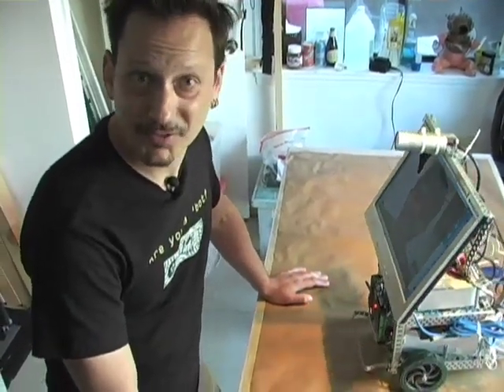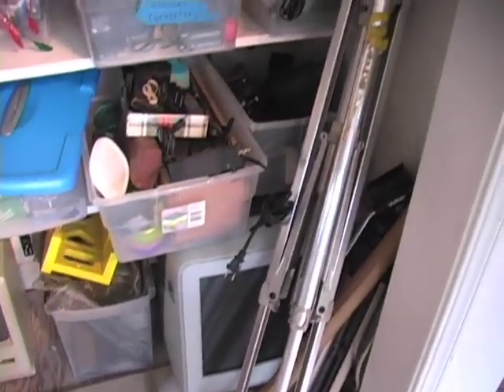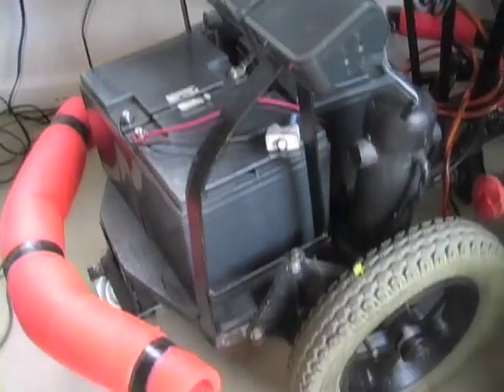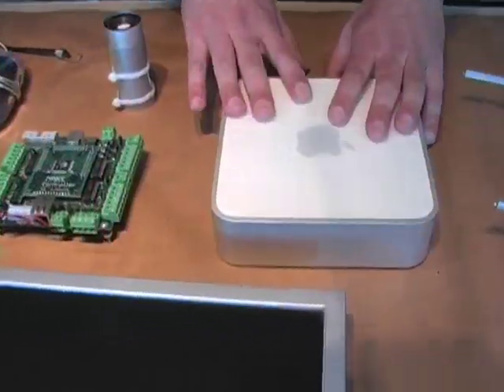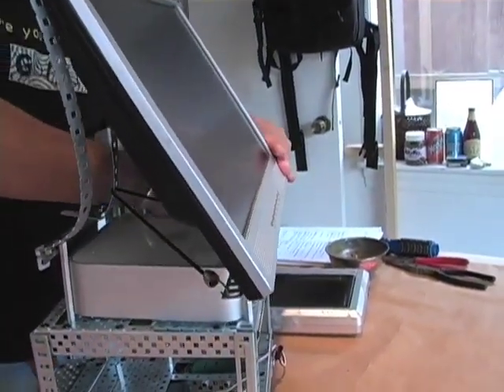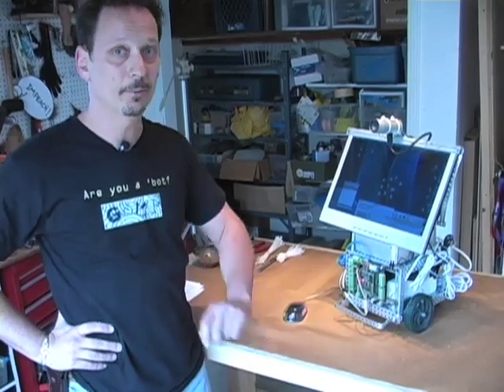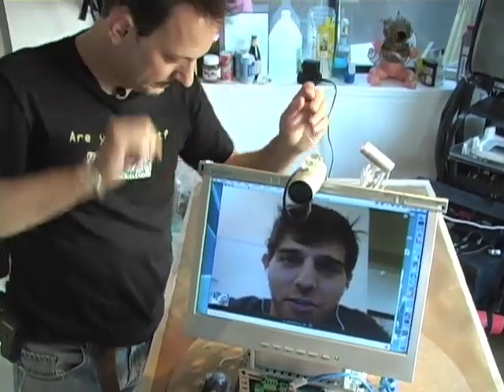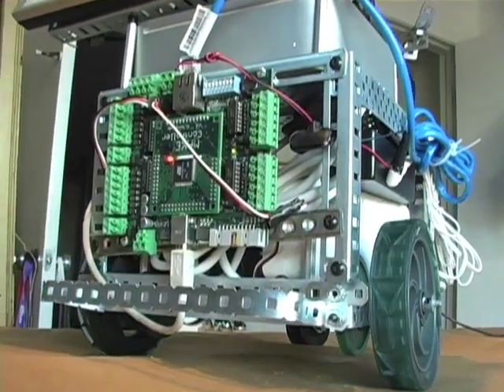Sparky 2, the DIY Video Chat Telepresence Robot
Sparky is a wireless, web-based video-chat robot from the Gomi Style crew. You can learn how to make your own Autonomous Telepresence robot using spare computer parts, some old toys and a bit of custom software (that we provide at gomistyle.com).